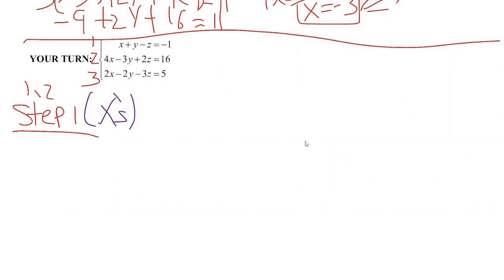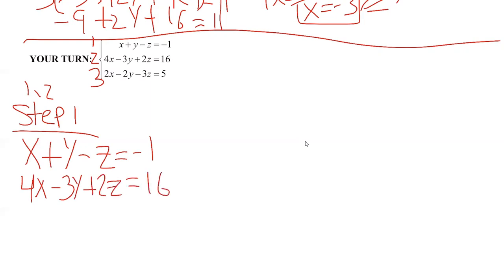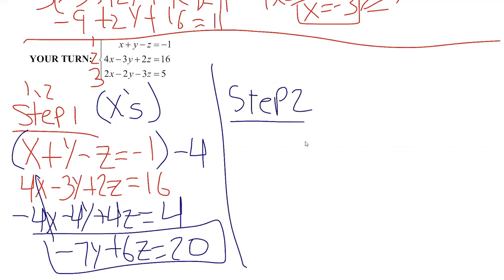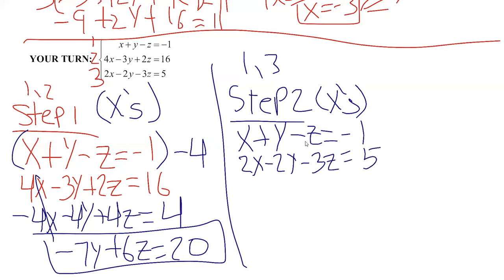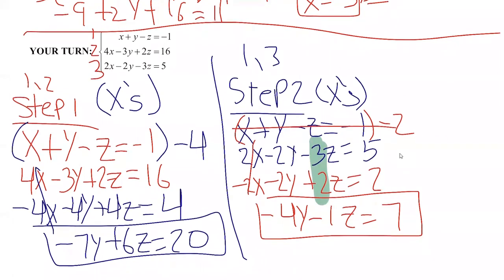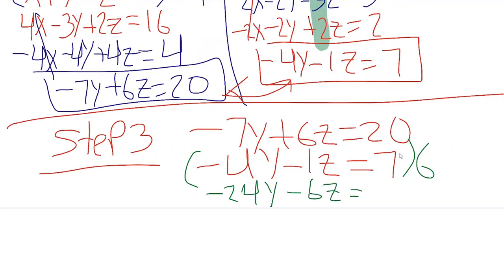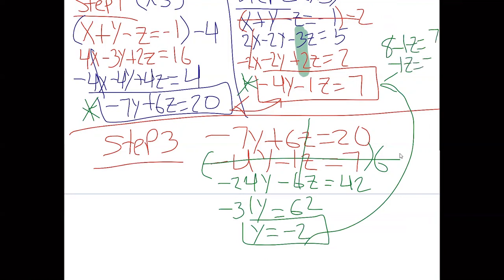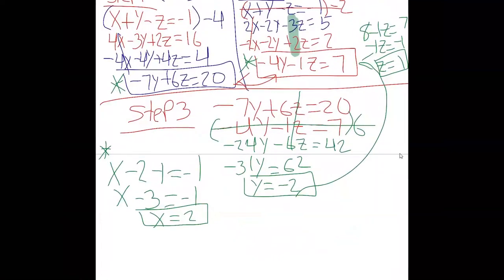Systems of Equations with Three Variables: You try Example